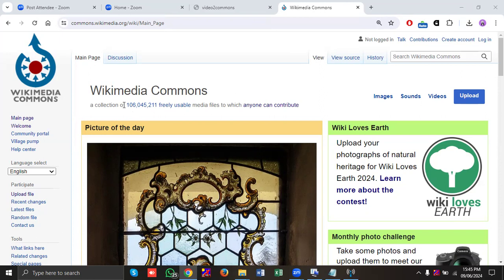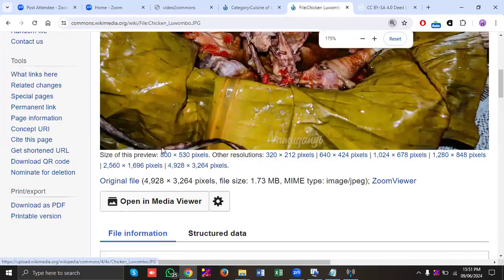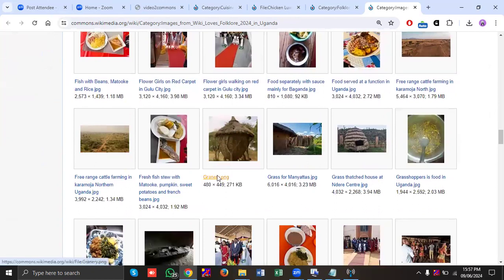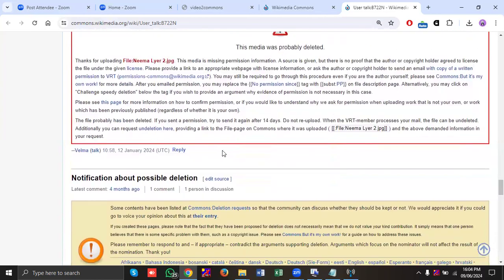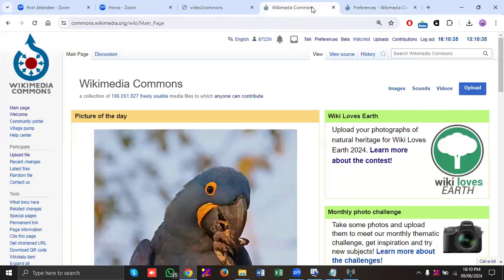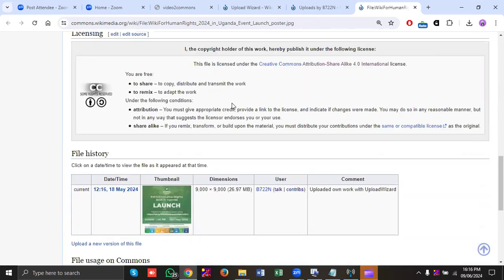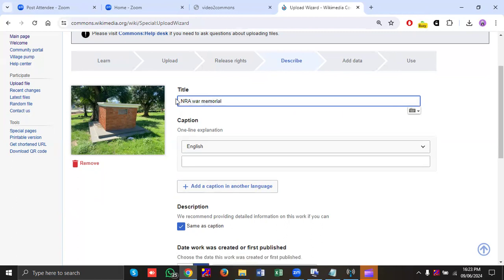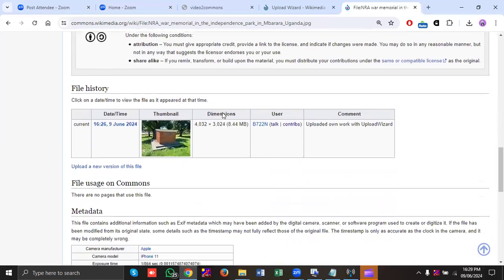Part 1 - Contributing to Wikimedia Commons by Wiki Uganda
This video takes you through;
1. How to access Wikimedia Commons
2. How to create an account and log in
3. How to search for images on Wikimedia Commons
4. How to download Images from Wikimedia Commons
5. Which kind of images to upload and how to upload them
6. Types of Photographic Competitions
7. How to use your talk page
9. Do and Don'ts on Wikimedia Commons
10. Customising your Wikimedia Commons Interface
11. Tools and gadgets that can be used on Wikimedia Commons
12. How to upload images (single or batches)
13. Exploring meta data and adding categories to images
14. Adding structured data (Wikidata items)